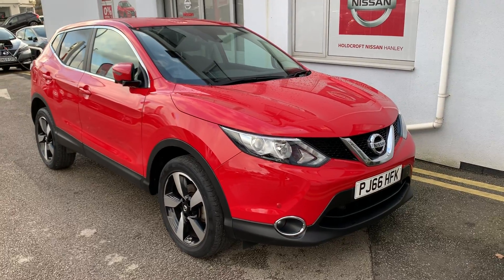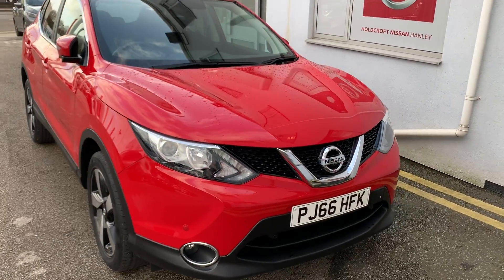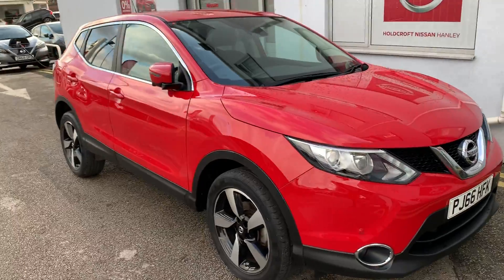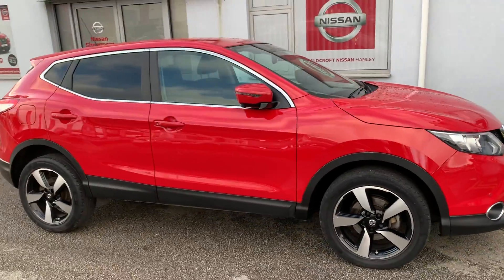Nissan Qashqai - pj66hfk